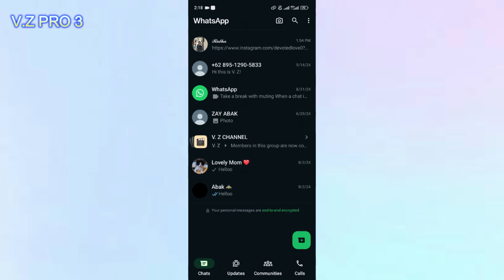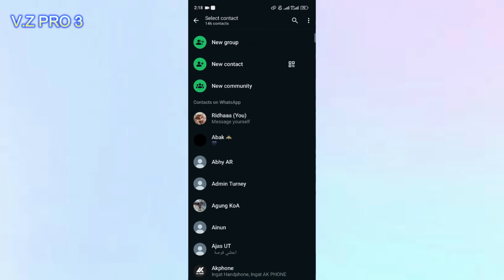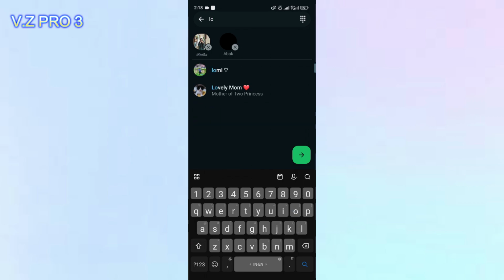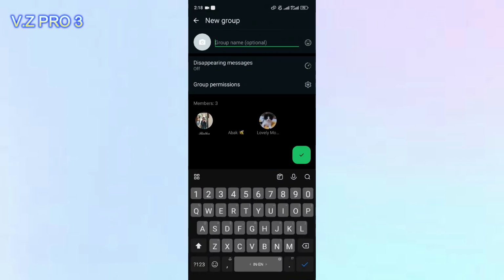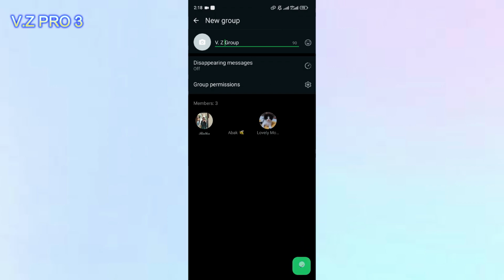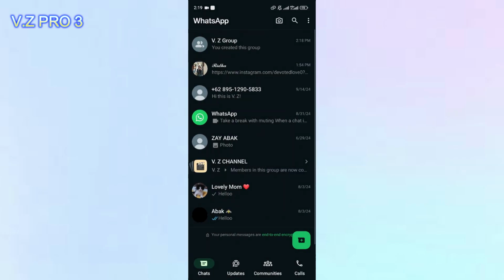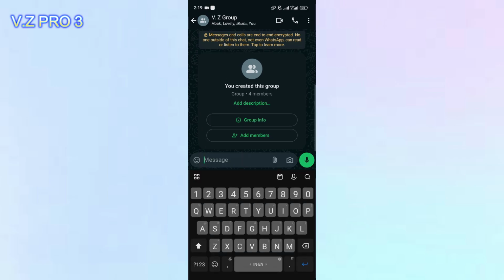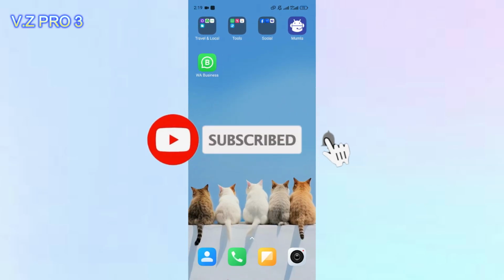How to Create Whatsapp Group Latest Update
A “WhatsApp Group” is a feature in WhatsApp that lets you chat with multiple people at the same time. Think of it like a group chat room, where you and your friends or family can share messages, photos, and more, all in one place. It’s perfect when you want everyone to join in the conversation!